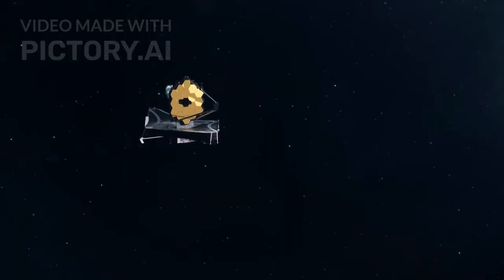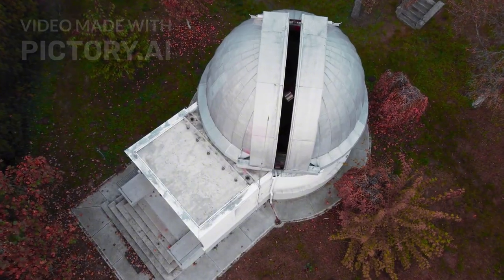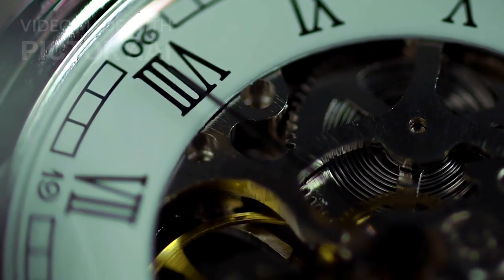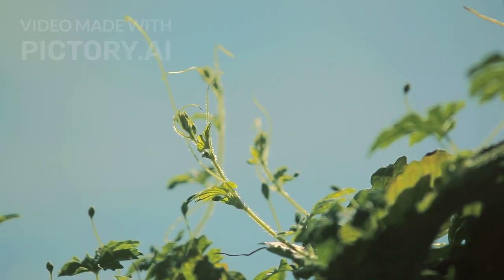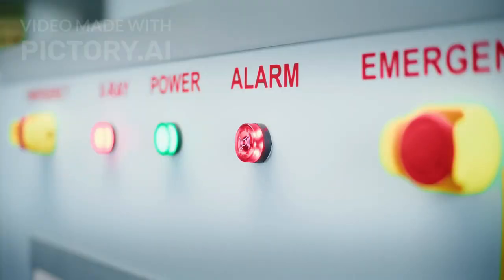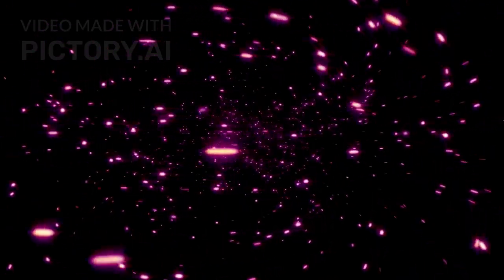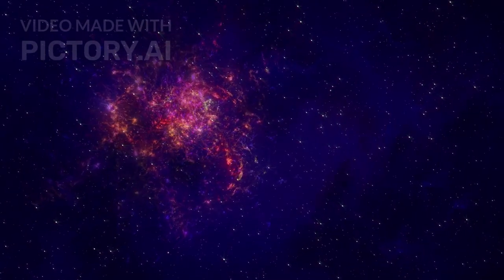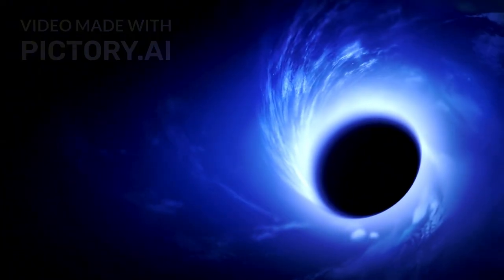James Webb Telescope JUST DETECTED THE UNIMAGINABLE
This video explores how the James Webb Space Telescope is changing everything we thought we knew about the early universe. You will discover how galaxies formed faster than expected, why massive black holes appeared so early, and how the building blocks of life were found drifting through deep space. Scientists share their thoughts on these discoveries and explain why the universe now seems more active, creative, and surprising than ever before. This journey is simple to follow and perfect for anyone curious about space, time, and our cosmic origins.